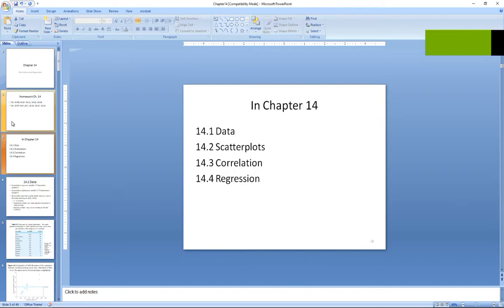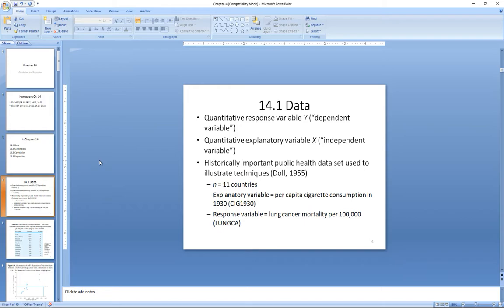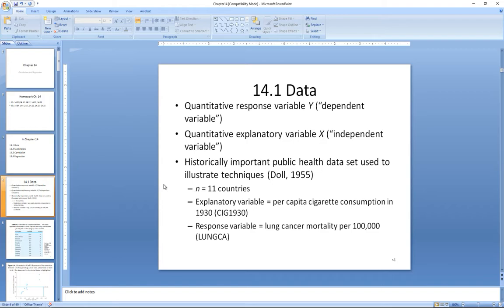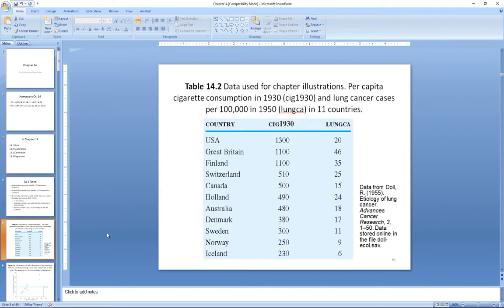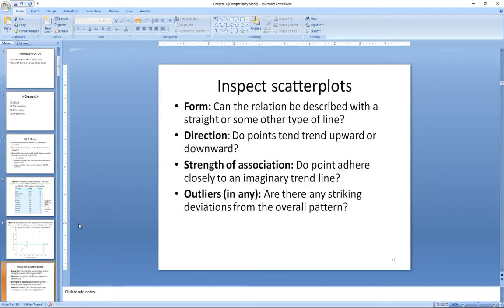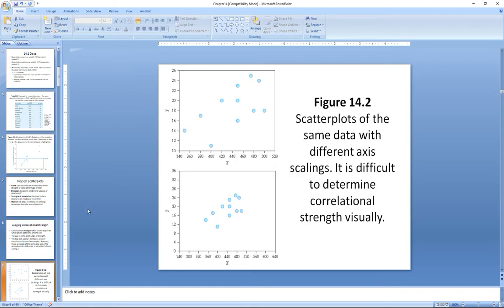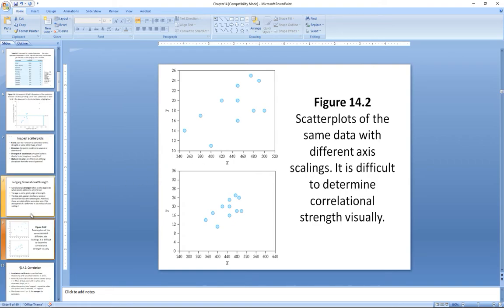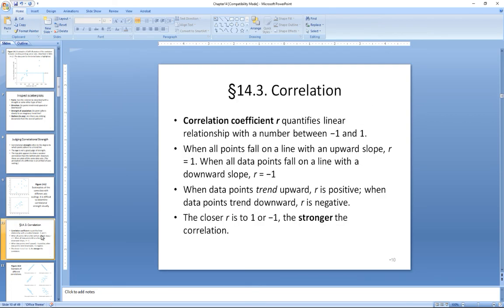Ch 14 part 1